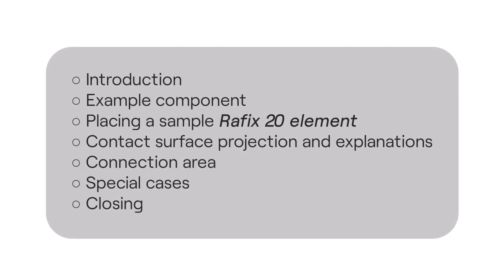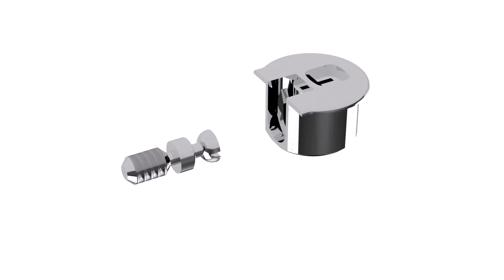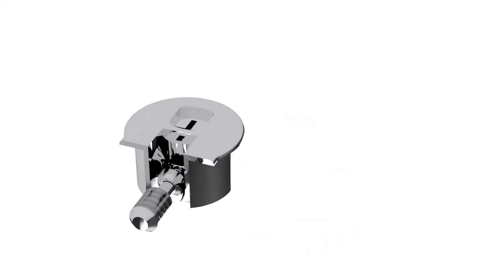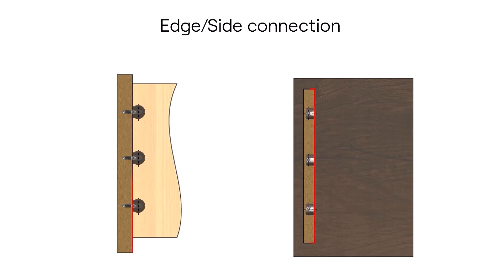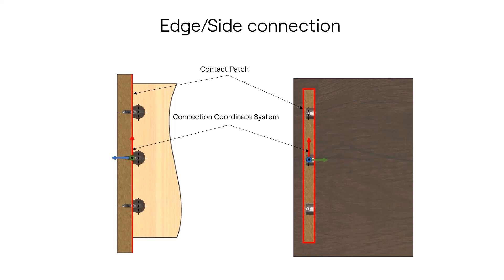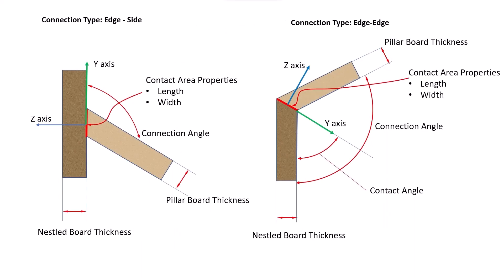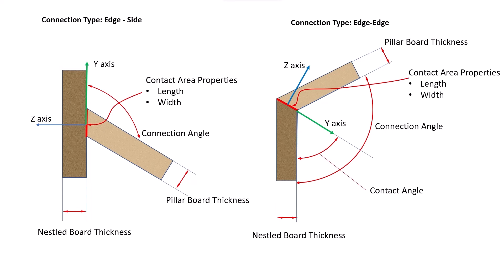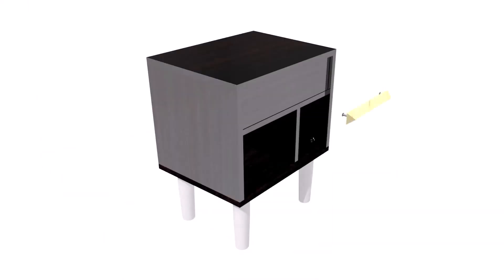2. Smart Hardware basics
This video explains the Basics of Smart Hardware that you have to know before starting the creation of the Smart Hardware.

0:00 Introduction
0:35 Example component
1:02 Placing a sample Rafix20 element
1:19 Contact surface projection and explanation
3:22 Connection area
4:03 Special cases
5:02 Conclusion